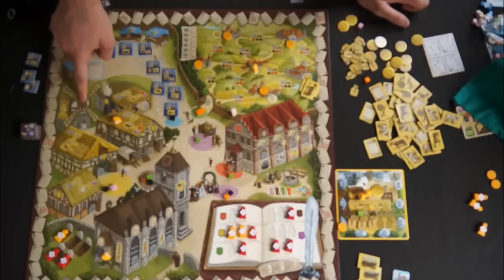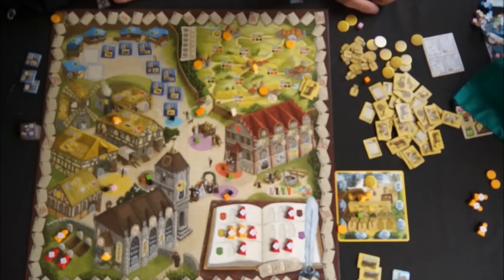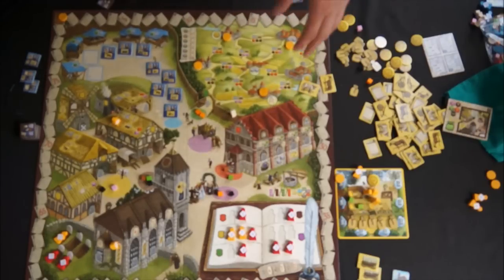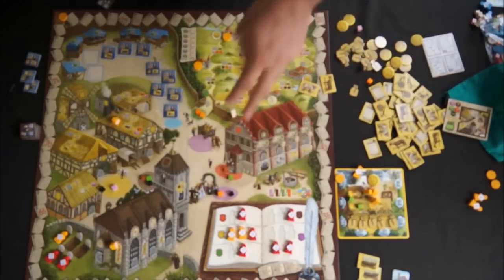Brettspielblog.net - #30 - Villlage english - Kennerspiel des Jahres 2012